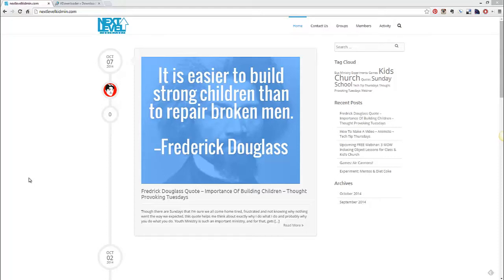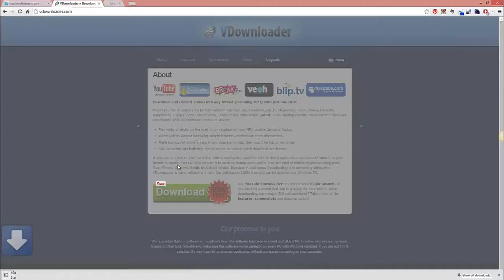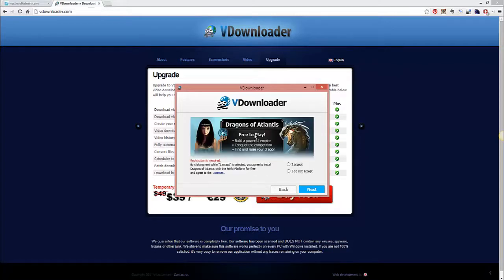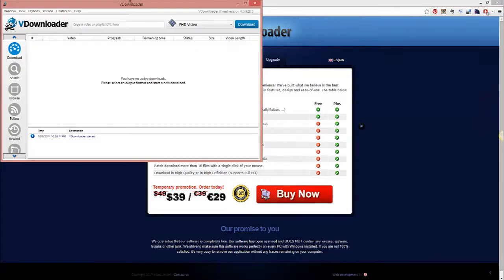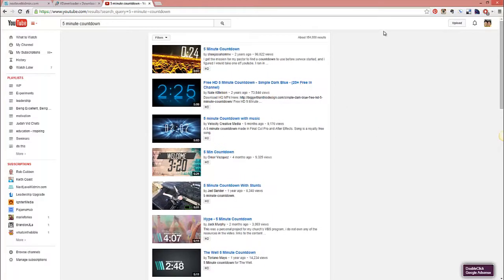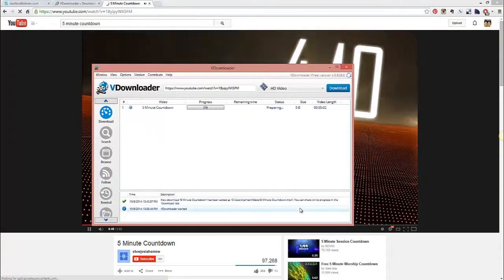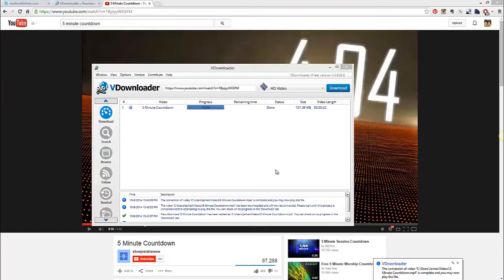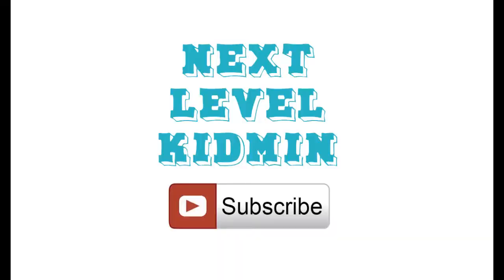Downloading Videos From YouTube - Vdownloader - Tech Tip Thursdays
In this video I'm going to cover the how's and potential why's of downloading videos from youtube!  There's a hip little tool called Vdownloader that will do most of the heavy lifting for you.  I show you step by step how to install it without getting any other additional software on your system other than vdownloader from the install, and also how to add videos to be downloaded once you are ready to go.

For more cool things like this, subscribe to this youtube channel and also check out our website and online community for Apostolic Kidmin areas like Sunday School, Bus Ministry and Kids Church / Children's Church Service ideas.

Want a few more cool object lessons for your teaching arsenal?  Sign up for our free webinar happening October 16th using this link: